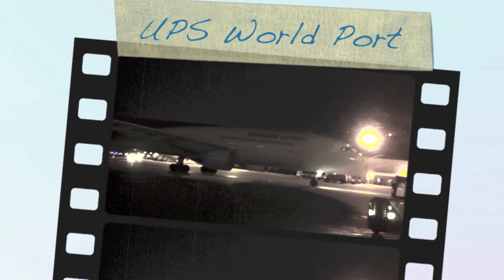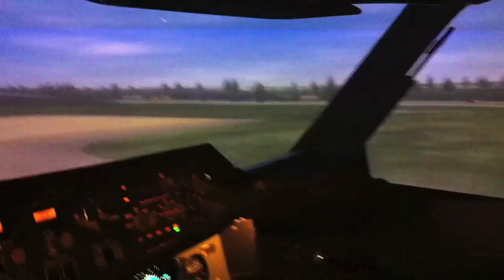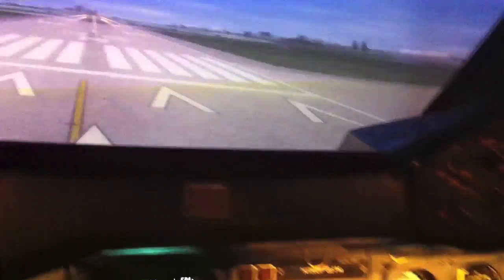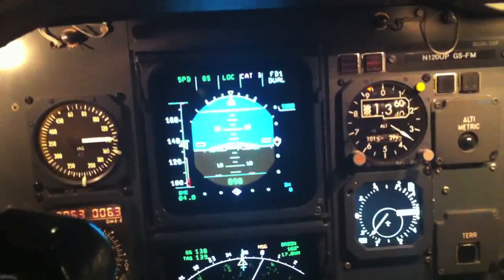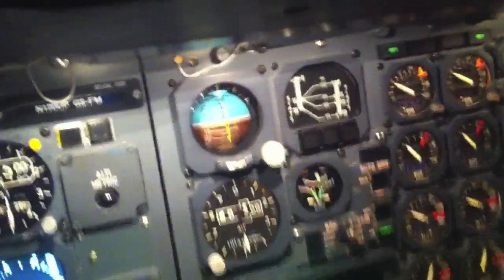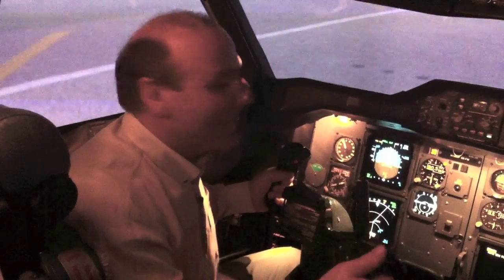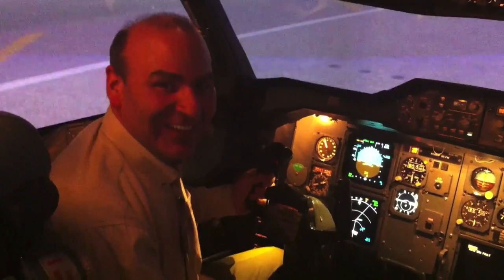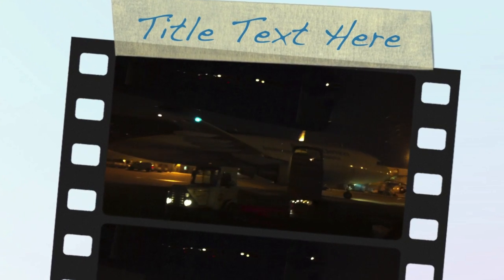UPS World Port Simulators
Paul Akers takes us along as he  flies the simulators at UPS.